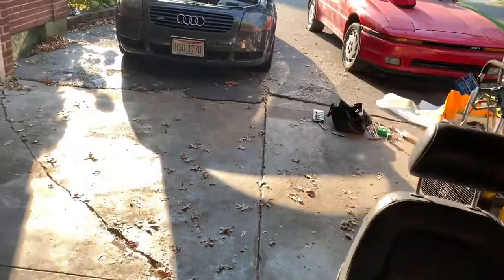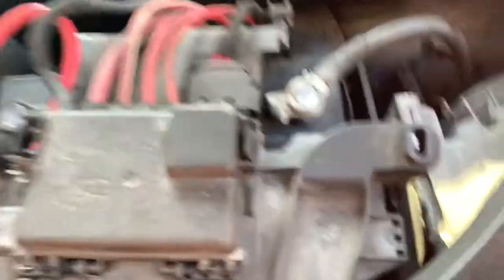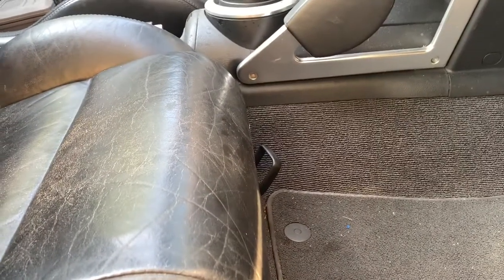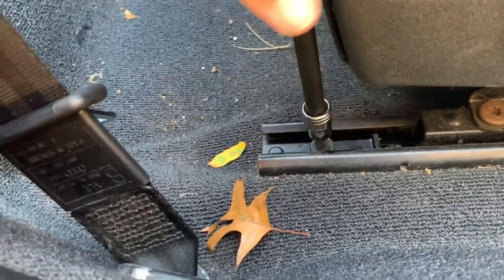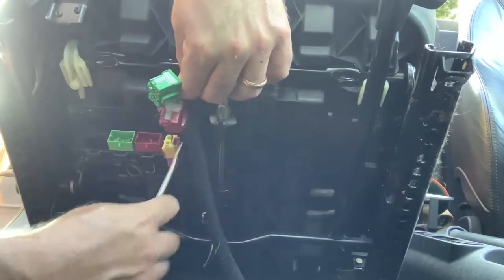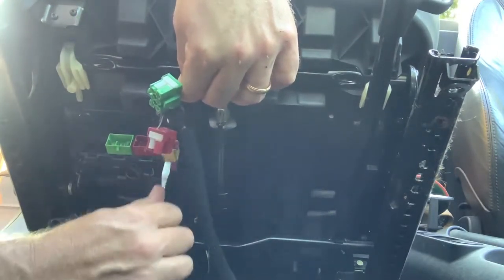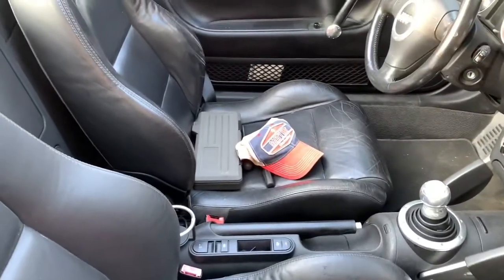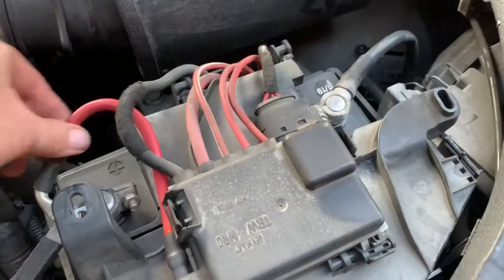2002 Audi TT Seat Removal and Replacement.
2002 Audi TT Seat Removal and Replacement.
A fairly detailed video of a simple process: One tool (a ratchet and a #8 allen head bit), 4 bolts, and 3 connectors are all that’s separating you from vacuuming more thoroughly... lol.

I'm using Honey for online shopping discounts, use this link to join and I get some points, I'd appreciate it, and you'll save money, too

Are you a rascal, scoundrel, villain or knave? Devil? Black sheep? Really bad egg?